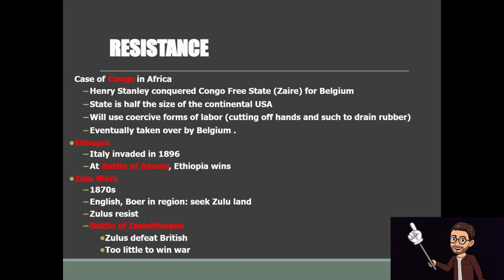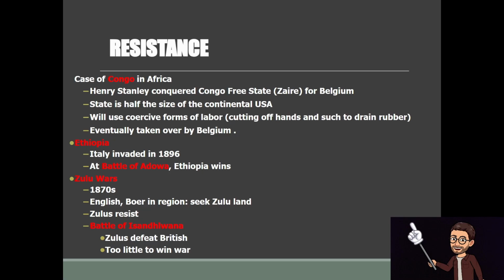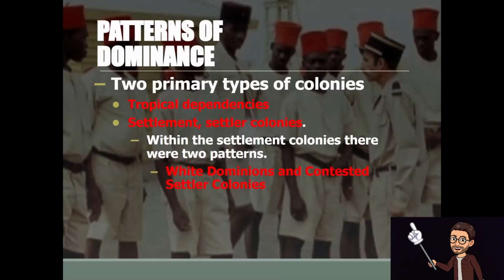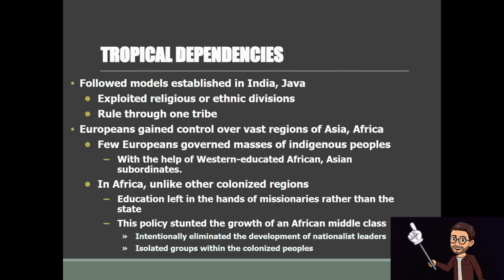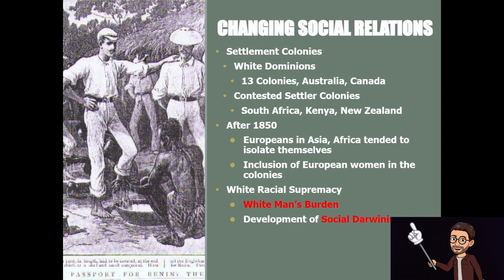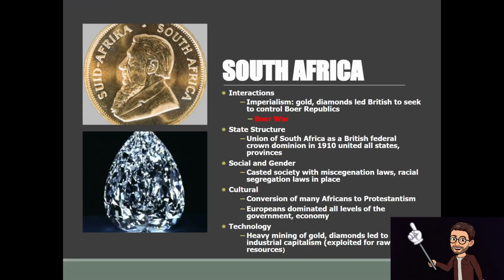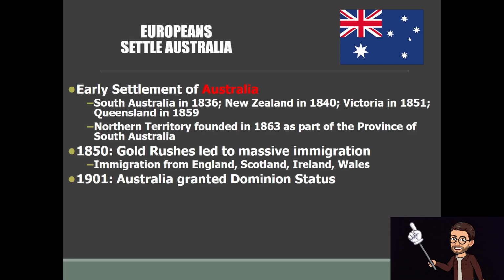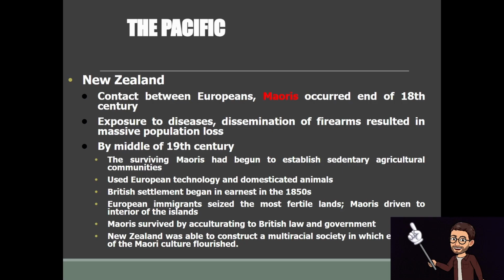Unit 3 Day 6 Mr. Leveridge WHAP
Reminders
Key Terms:
Congo
Henry Stanley
Battle of Adowa
Shaka Zulu
Tropical Dependencies
Settlement Colonies
White Man’s Burden
Social Darwinism
Berlin Conference
South Africa
Boer
Boer Republics
Great Trek
Australia
New Zeland
Maoris
Xhosa Cattle Killing